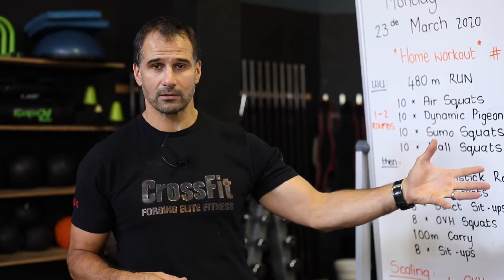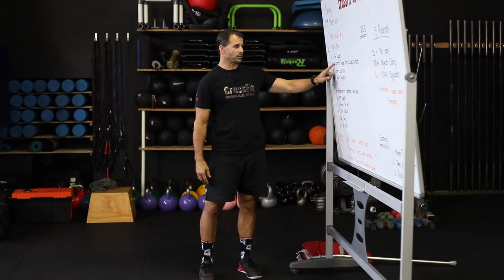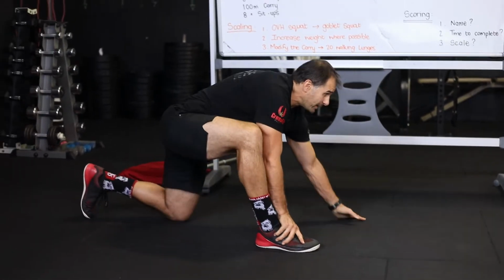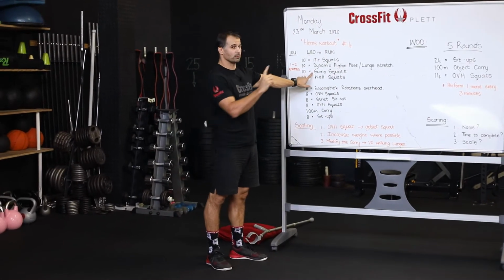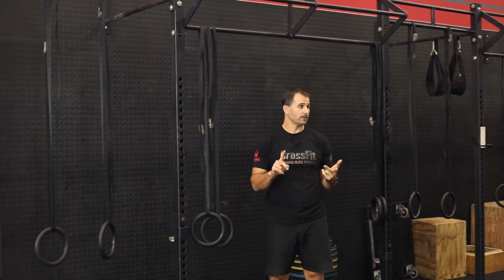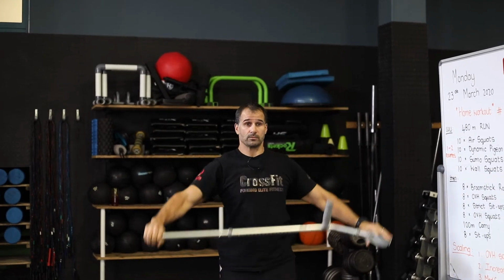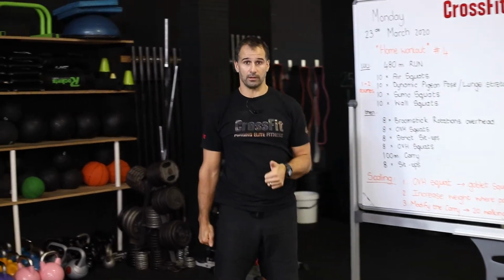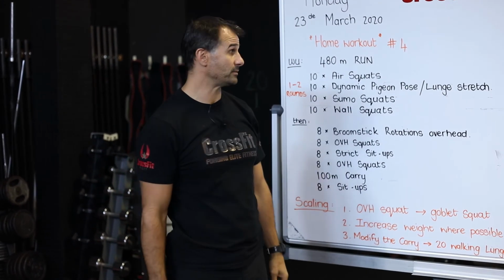CrossFit Plett: At Home Warm-up Briefing for Workout #4 Monday 23rd March 2020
CrossFit Plett: Warm-up Briefing for Monday 23rd March 2020

This is the longer warmup briefing for today's workout. For the full workout description please go to our Workout Home

We have gone online and will be posting daily workouts for each of members with personalised programs detailing how each of our members should approach the workout depending on each of their strengths and weaknesses!👍🏻

Post a video or photo of your self doing or having completed the workout along with your score on Facebook and Instagram and Crossfitplett, raisethebar and togetherathome as you share it!

Thank you to @ewaldstanderphotographer for the wonderful work in helping to produce and shoot this quick video!